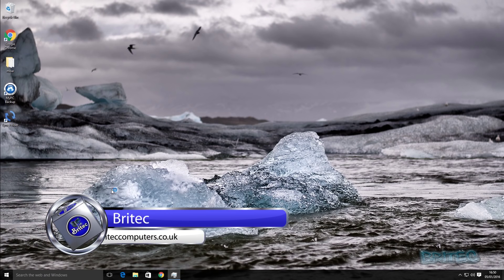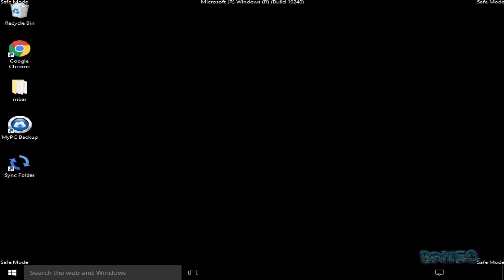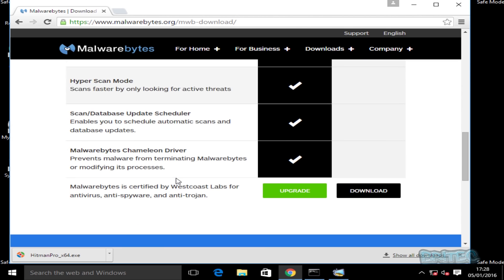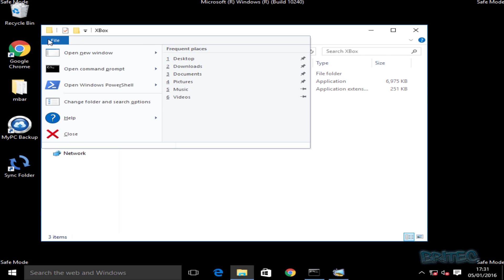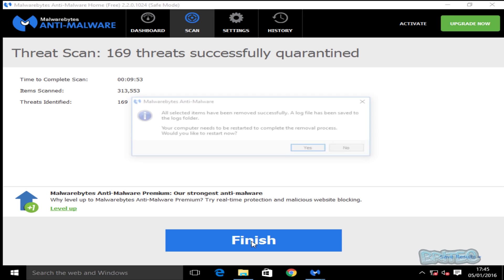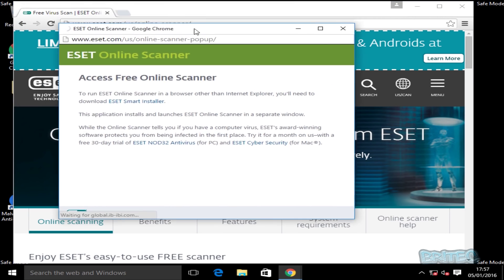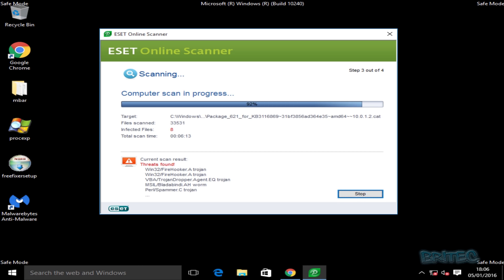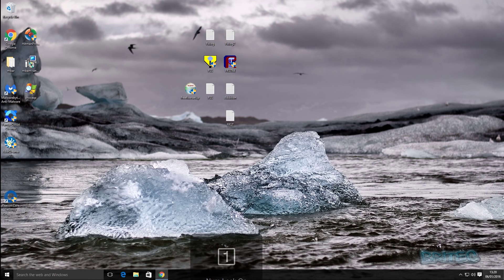Easily Clean A Virus Infected Computer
Remember the method I used in this video might not be necessary for your computer or may take a different approach in removing your type of malware infection, if you follow this guide and you break your computer or lose data, you done so at your own risk. I will take no responsibility if something goes wrong with your computer. This is just a basic and brief guide on removing malware. There are many steps in removing malware properly and safely.

Not all computers that get infected with Malware / Virus / Adware / Ransomware / spyware  need to be formatted back to factory default settings. People with no experience can remove simple Adware if they know how. There are plenty of tools that help you clean a computer up and help you remove malware for free.

The problem is, no computer infection is the same and some are very hard to fix and will take a very skilled person to do so. Rootkits can lay undetected and are very dangerous to have on the system. With everyone doing online banking nowadays it’s very important to make sure the system is clean and free from any virus that maybe still on the computer.

Your options are:

Take computer to a pc repair shop, trouble is, not all computer repair shops know how to deal with Malware and will restore pc back to factory settings without the care of your data and programs.

Do factory reset yourself and save money.

Go to forum that helps you remove malware for free.

Tackle the problem yourself by running scans with free software.

Not all Malware is the same and you could running into problems and break your operating system, sometimes your registry or windows may need to be repaired to make it work again after you remove the infection. This can be difficult for the beginner or average user.

No matter what infection you have, to make sure your security has not been compromised, always change bank passwords and other important passwords to be on the safe side. If you’re in any doubt about the computer and think there could still be malware on the system, reset back to factory settings to be on the safe side.

Tools used:

Microsoft malicious software removal

Malwarebytes

Hitmanpro

ADWCleaner

Eset Online Scanner

Panda Cloud Scanner

FreeFixer

Farbar recovery scan tool

Farbar Service Scanner

Reason Core Security

If you need help or advice on malware please join our forum..